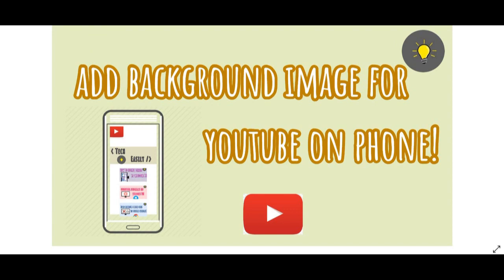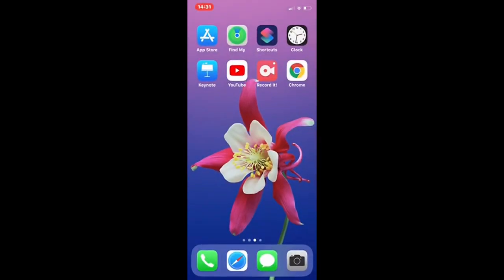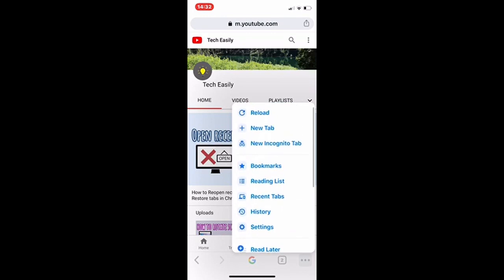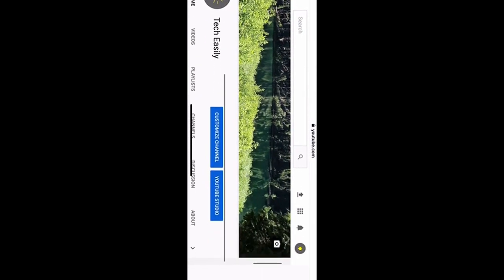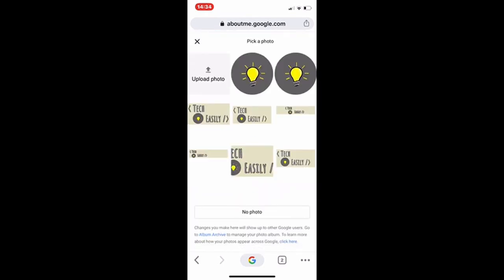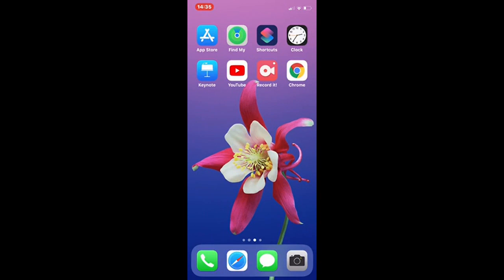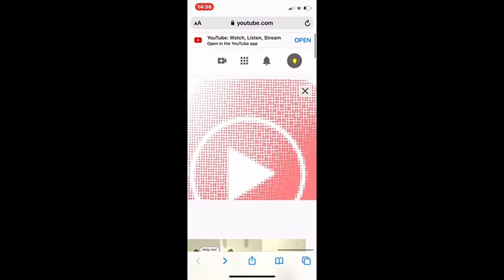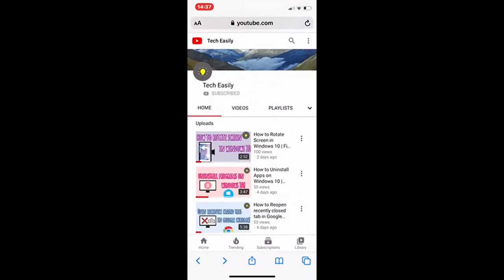How to CHANGE YOUTUBE CHANNEL ART/COVER PHOTO on iOS | How to Change BACKGROUND IMAGE on Phone 2024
This video contains information about how to change how to change YouTube channel art, how to change YouTube channel art or background image on iPhone and iOS devices, how to change YouTube channel art on phone, how to change YouTube channel art on android,